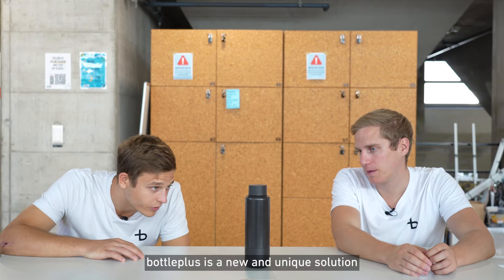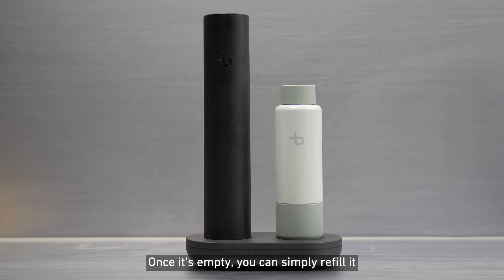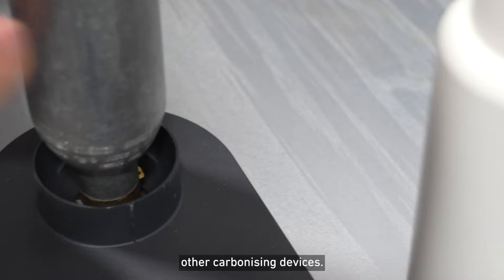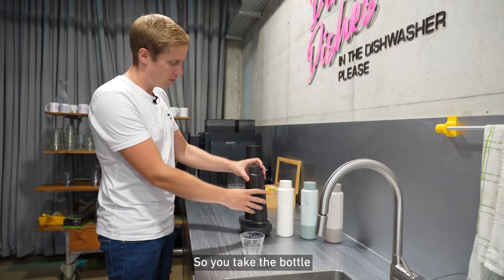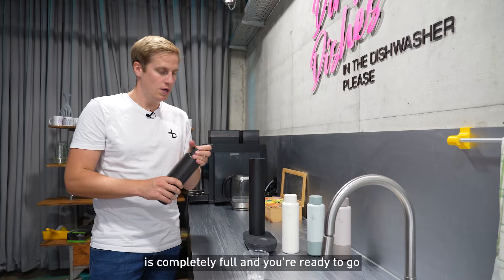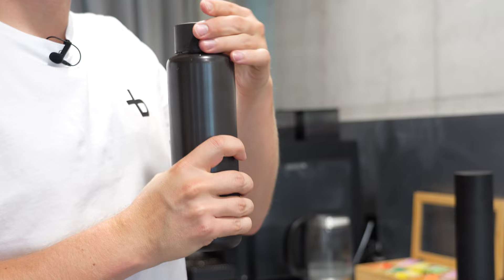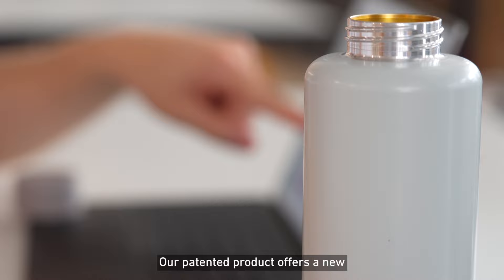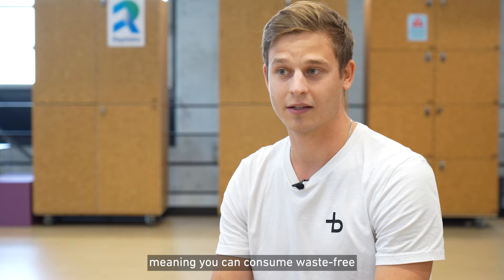This bottle produces sparkling water on the go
Christian Käser and co-founder Linus Lingg like to drink a lot of sparkling water - just like thousands of others. For tap water, there are dozens of practical and visually appealing reusable bottles for on the go. For sparkling water, on the other hand, there are only the familiar systems for at home. A system for on the go should be feasible, the two agreed. Investors were quickly found - also outside the "Höhle der Löwen" - because many are convinced of the benefits of the product: sustainable, trendy, practical, forward-looking and missing on the market until now.